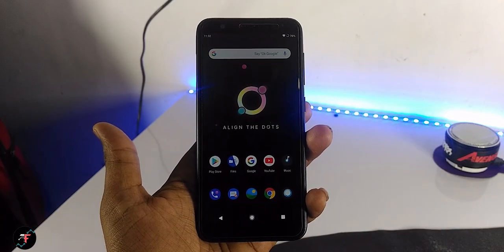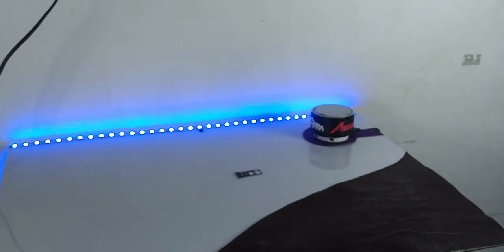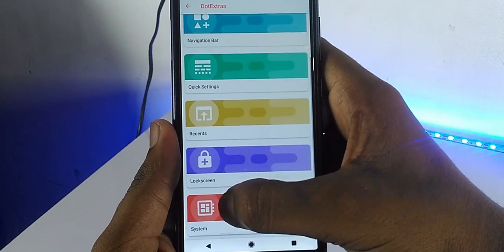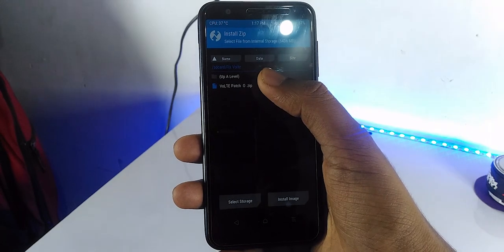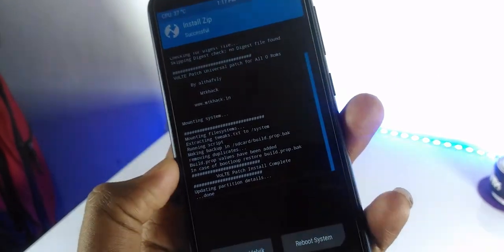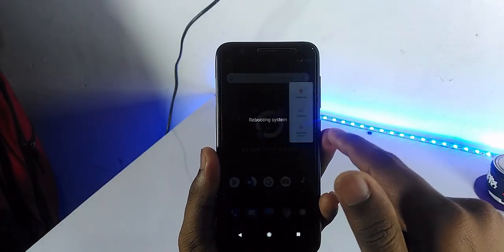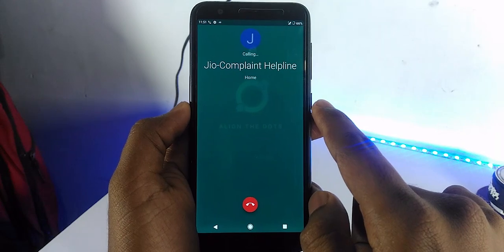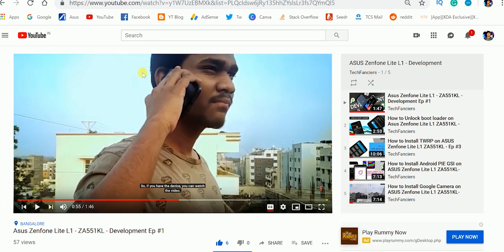How to Fix Volte Issue in Android PIE GSI on ASUS Zenfone Lite L1 Ep #6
How to Fix Volte Issue in Android PIE GSI on ASUS Zenfone Lite L1 Ep #6 | Fix Volte problem on ASUS Zenfone Lite L1 | Solve Volte Issue | Volte Issue FIxed | Easy Way to solve Volte not working

Hey, there how was doing, this is Kali from Techfanciers. So, in this video, we are going to see that how to fix the VOLTE issue on ASUS Zenfone Lite L1 in Android PIE GSI. This is an Easy and stable way to Solve the VOLTE problem. So, Shall we?